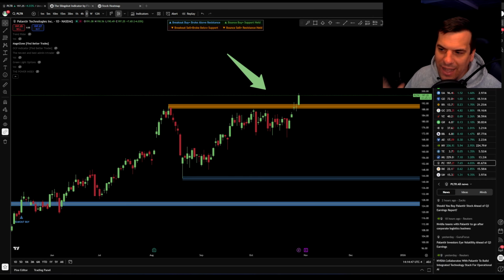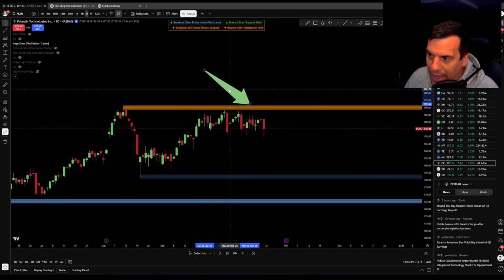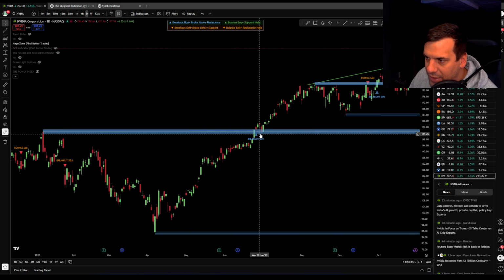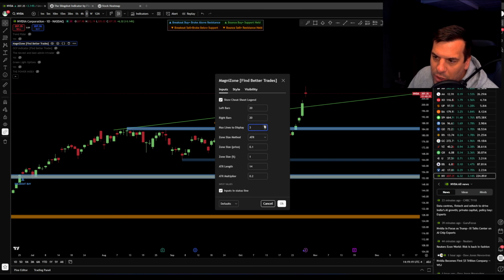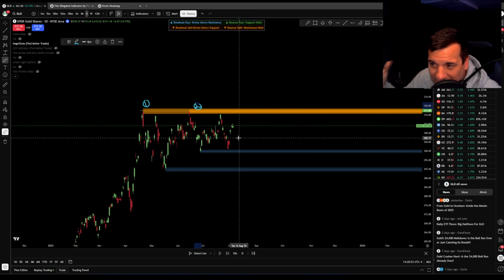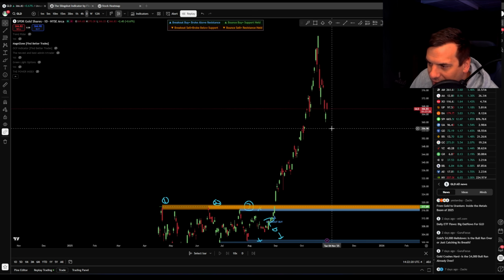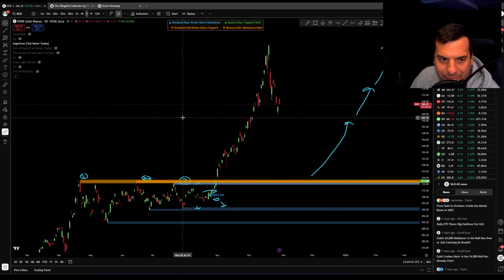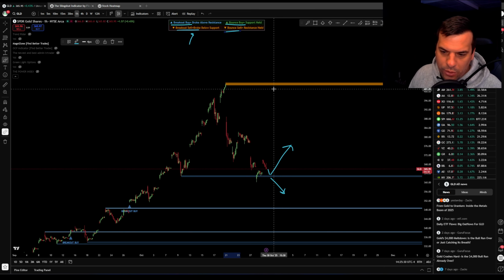Magnizone Indicator for Tradingview Reviewed!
//HELPFUL LINKS (FREE STUFF!)